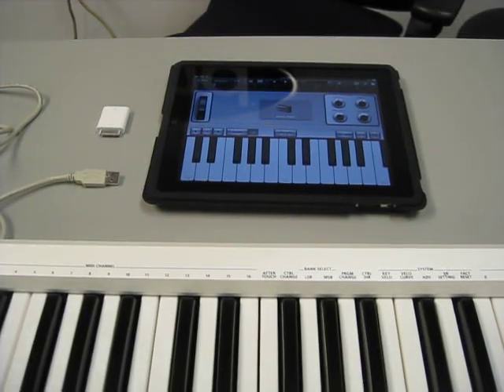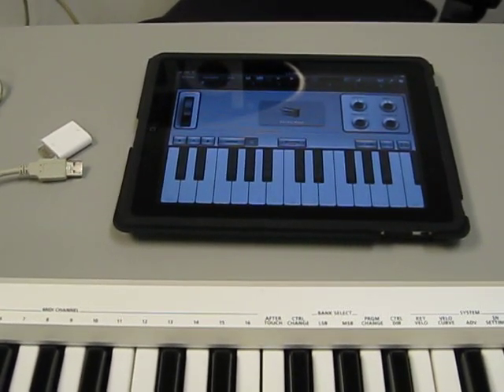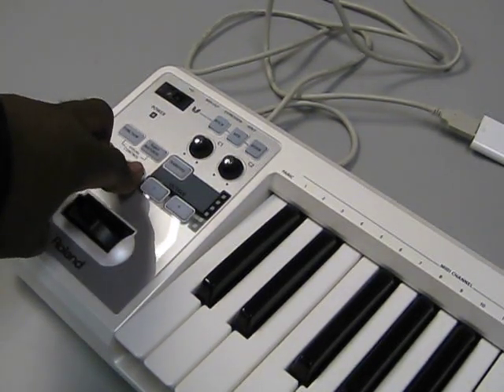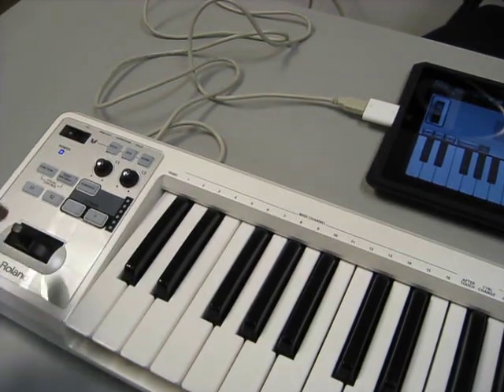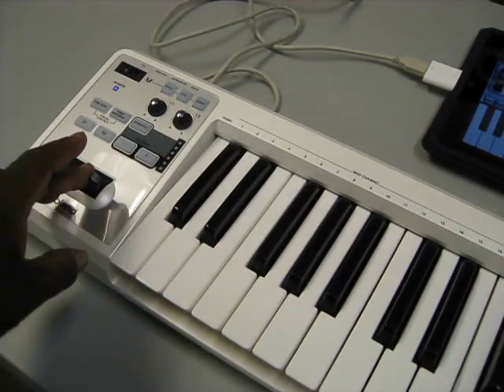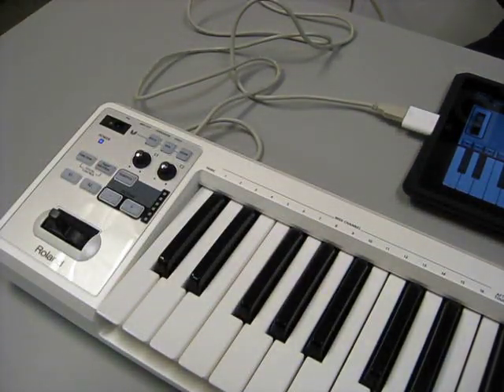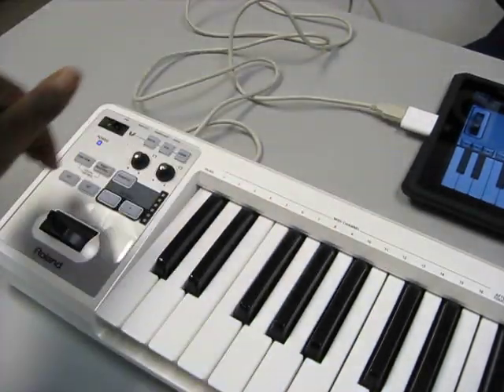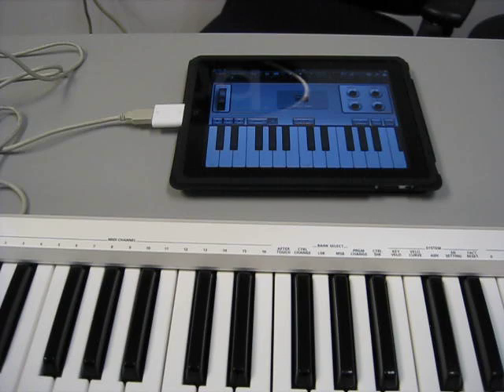Roland A-49 Controller Connecting to a Apple Ipad.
This video shows how to connect the Roland A-49 keyboard to a Apple Ipad.